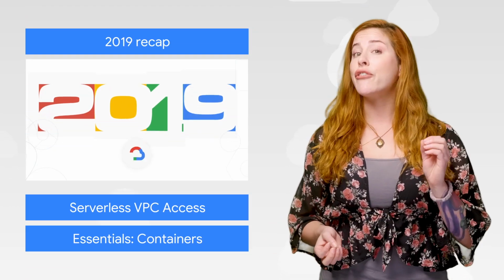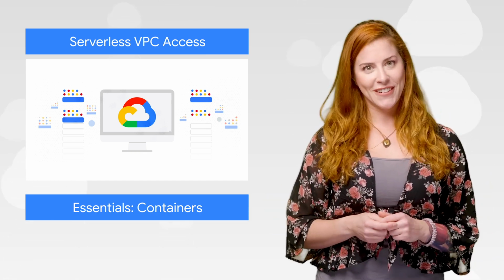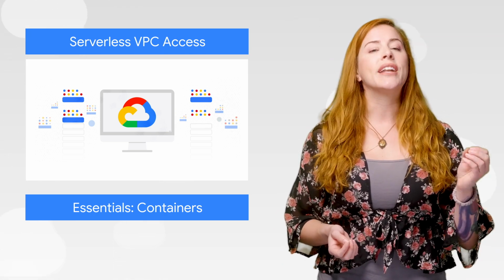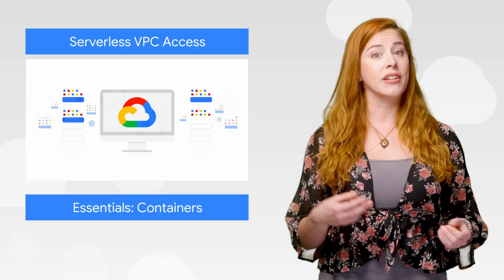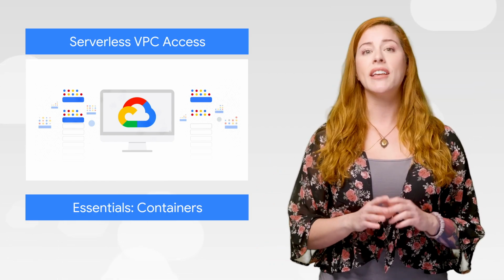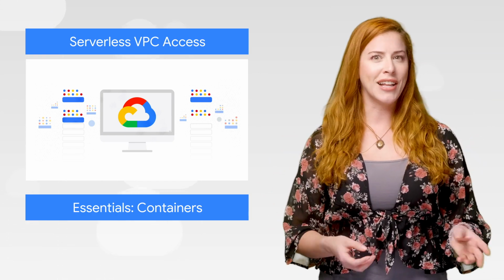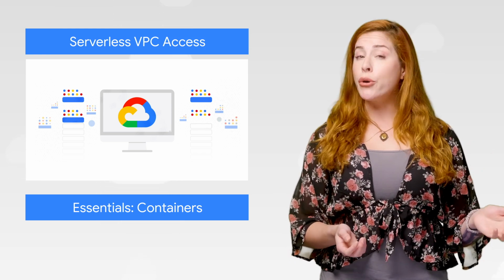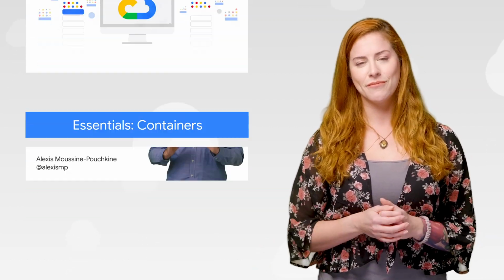Data Fusion, VPC Service Controls, and Cloud Armor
Here to bring you the latest news in the cloud is Jen Person.

This Week in Cloud is a series where we serve you the lowest latency news

Product:Cloud, Cloud Armor; fullname: Jen Person;